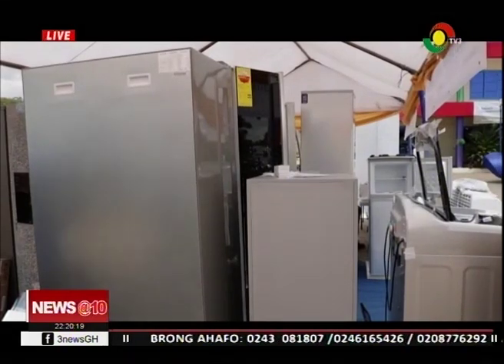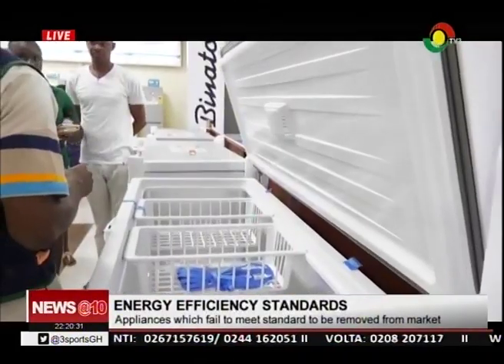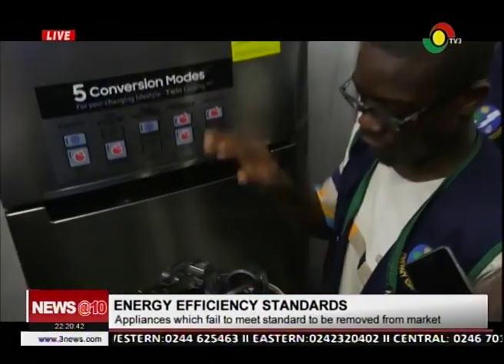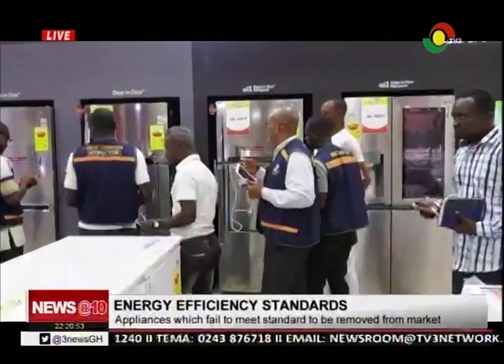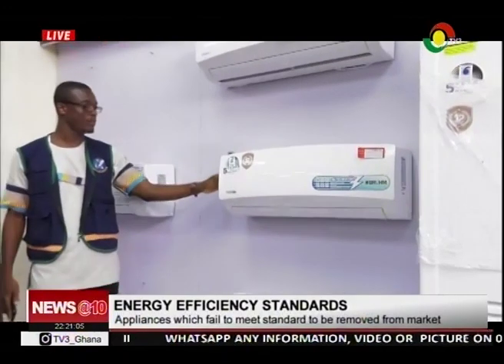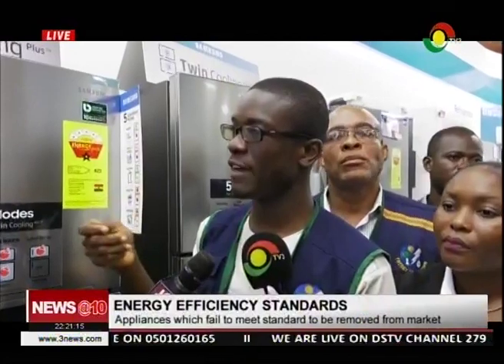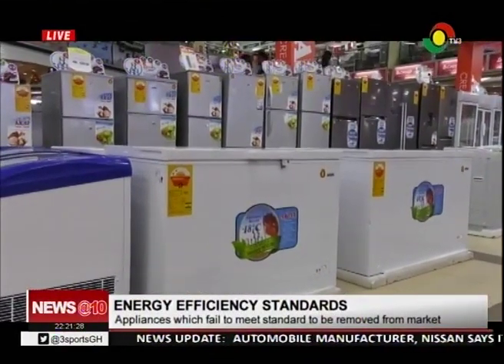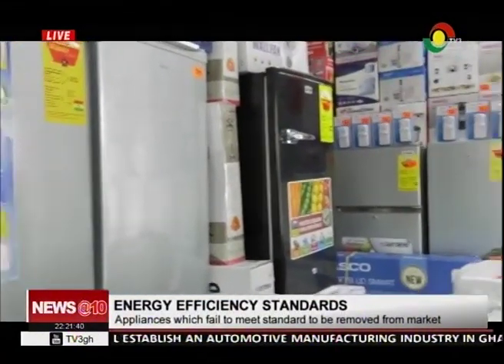Energy Commission Inspects Shops in Industrial Area of Accra